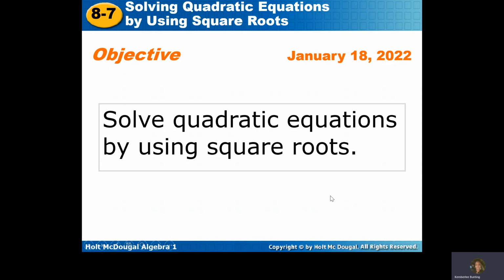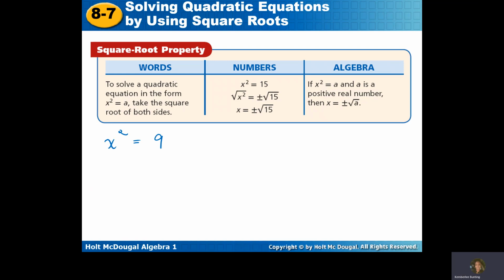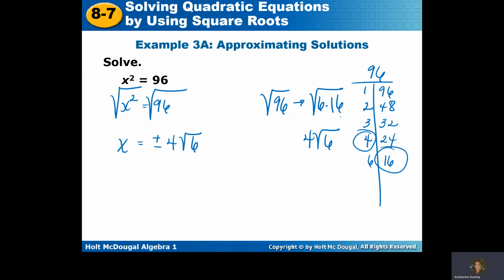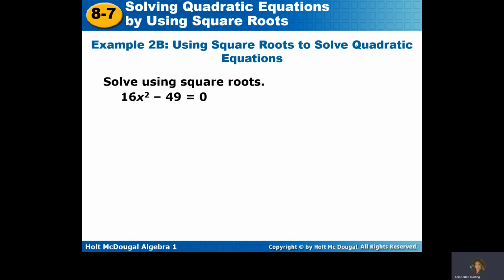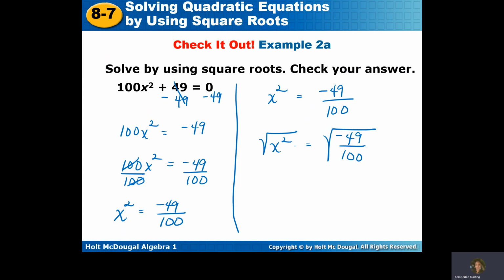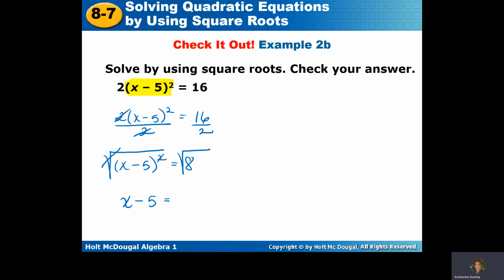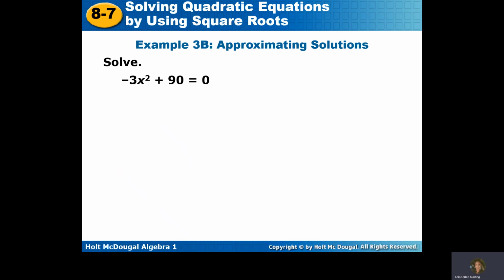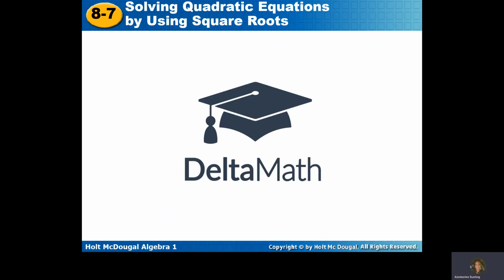Jan. 18 - Solve Quadratics Using Square Roots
Solve Quadratics Using Square Roots